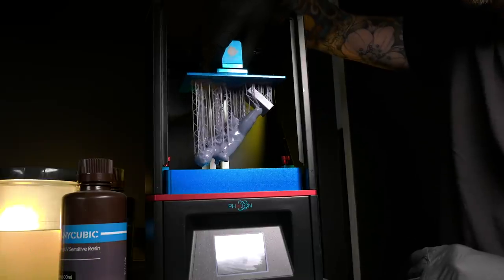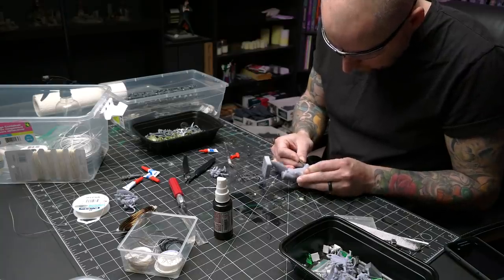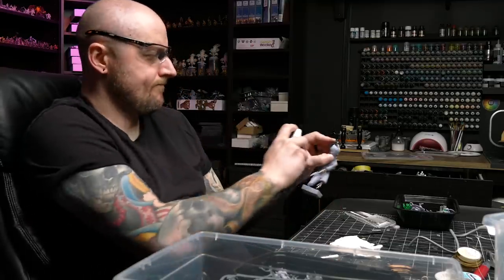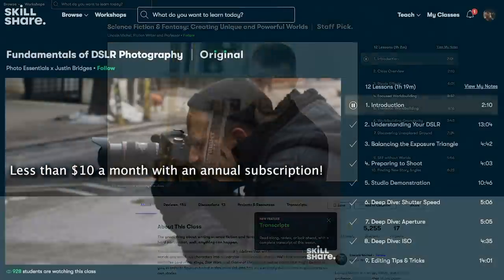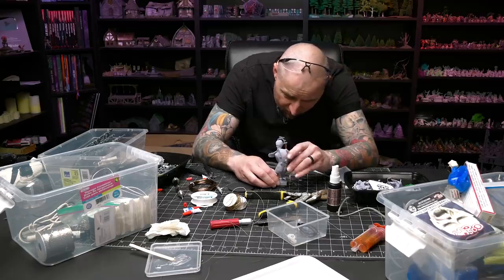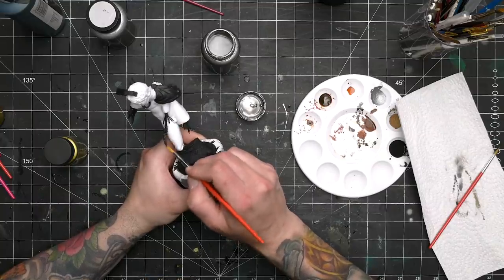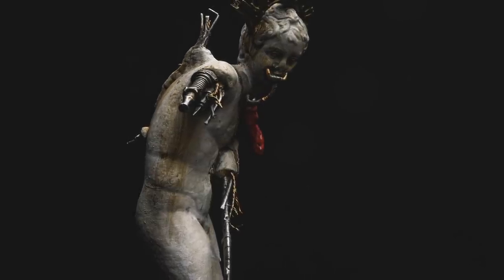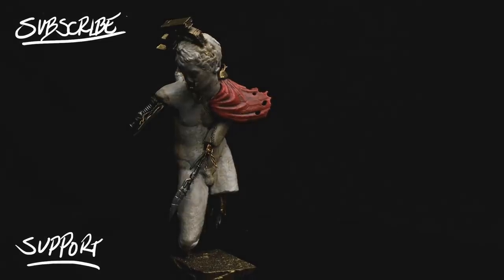This EPIPHANY Led to My Greatest Build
This build was made possible thanks to the amazing work of Scan the World.
Here is the miniature I used as the basis of my build although I highly suggest you browse through their uploads as there is plenty there to inspire your own unique vision.